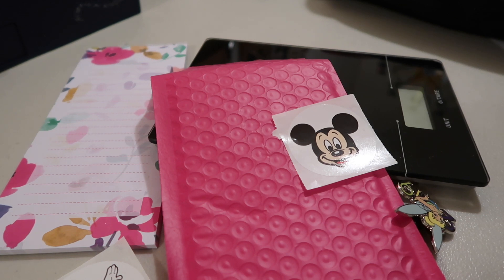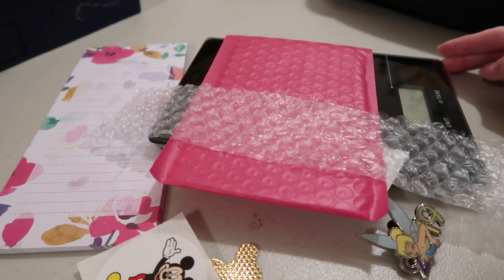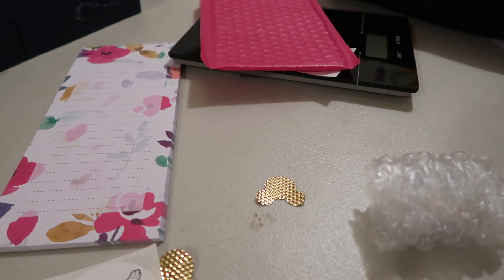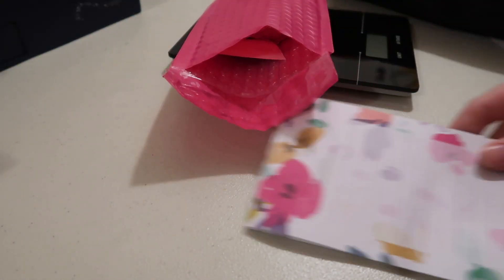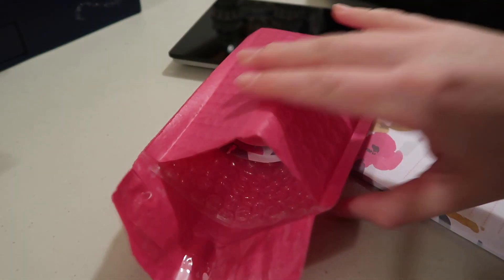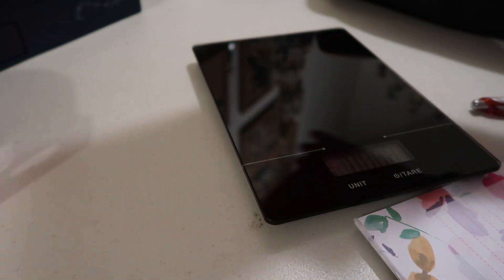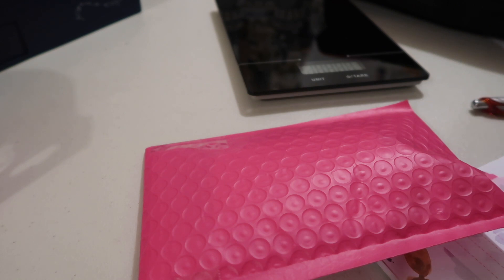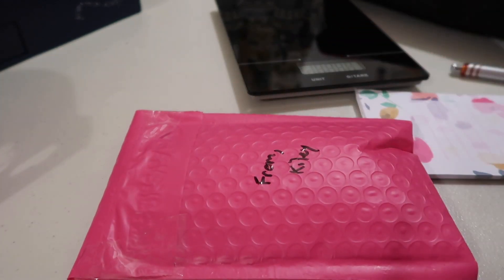How to Package and Send Disney Pin Mail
This is how I package Disney Pin Mail. You want to make sure the pin is protected when you send it. If you have any questions leave them in the comments down bellow.

Other music: Night Theme by roljui